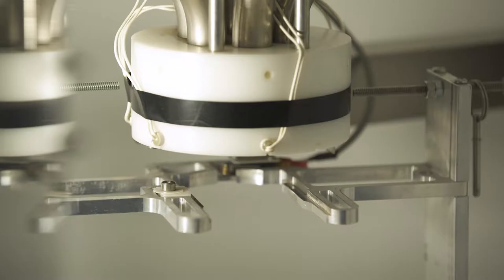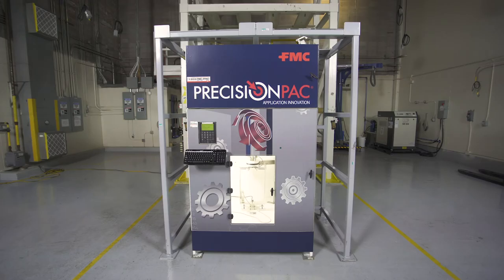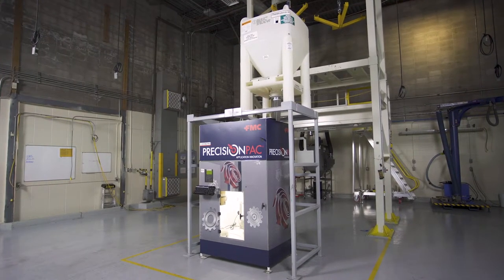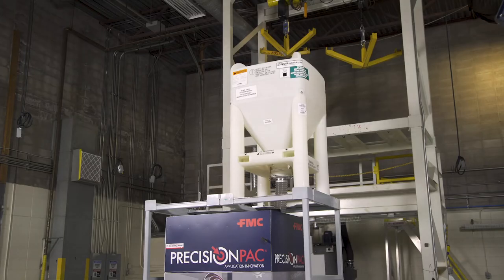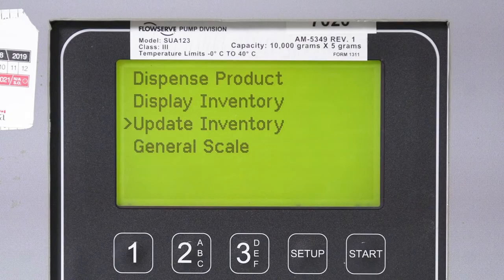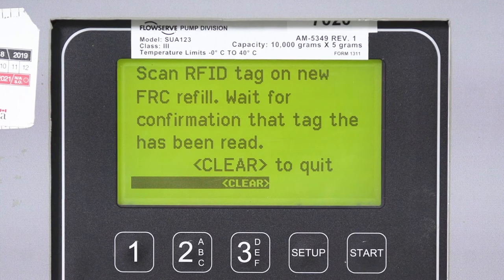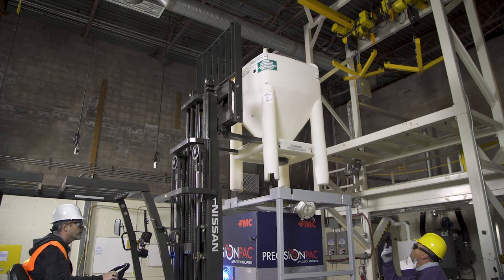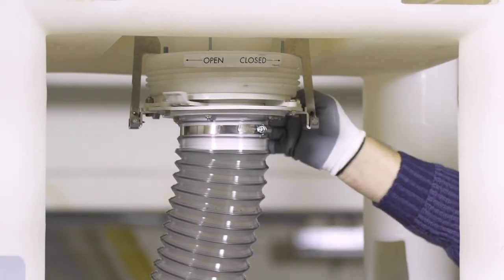PrecisionPac: How to load a tote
Some retailers have the ability to get product in high volume totes to reduce the amount of time re-loading bags.  This short video shows how to safely remove an empty tote, reload with a full tote and update the inventory by scanning the RFID code.